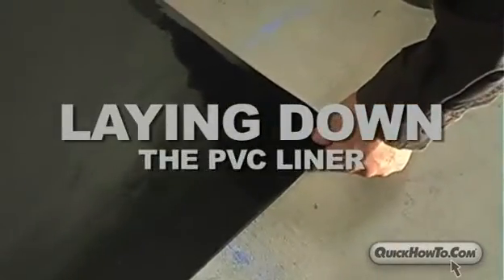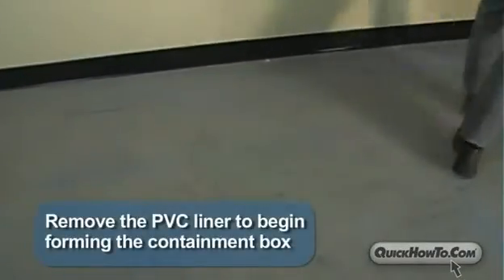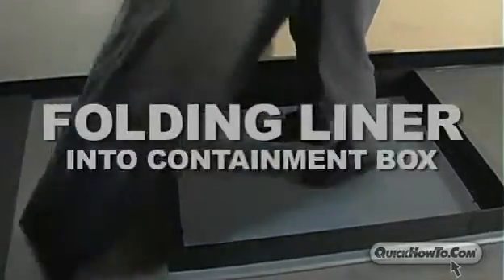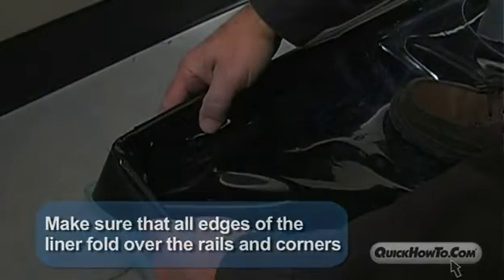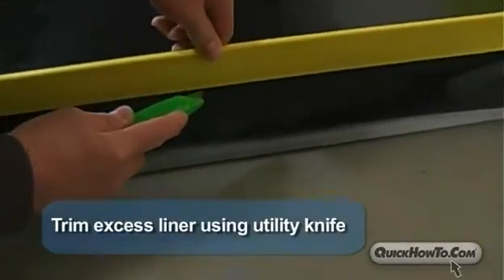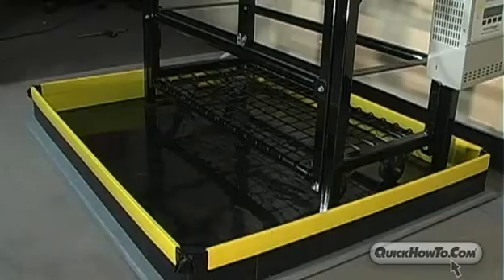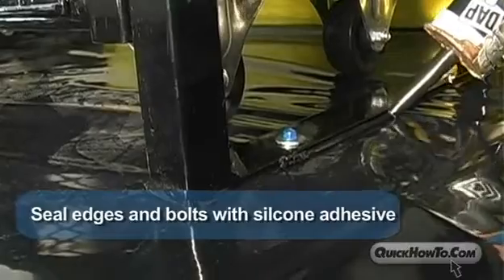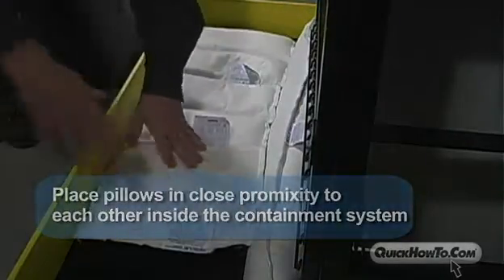how to install a rescue® pvc containment system 360p